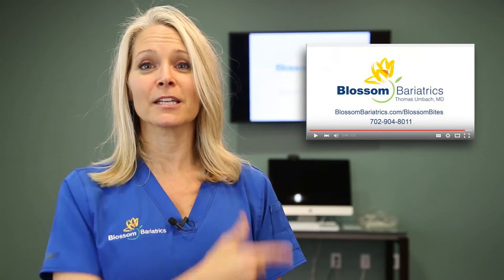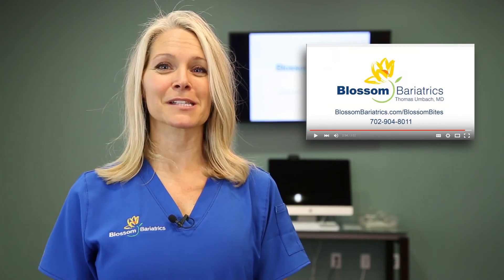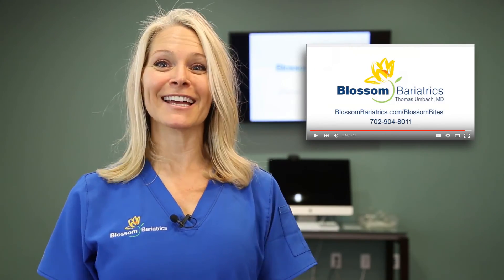Gallbladder Removal | Blossom Bariatrics | Las Vegas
I really wanted to address the symptoms of gallbladder removal or gallbladder removal before your weight loss surgery. Many patients find that if you've had your gallbladder removed prior to your weight loss surgery, eating food and high fats can still cause those uncomfortable symptoms like running to the bathroom, the gurgling, the bloating, yeah, you name it, that's usually not fun is it.

So when you have your gallbladder removed, you no longer are able to have enough bile to break down fats found like in cheese, dairy products, and meats, like red meat, which are all perfect foods for postops. So what I have really found is that there's a product out there called ox bile or ox bile salts and this product simply replaces the bile that your body would normally produce when you ingest, you know, high fat meats and diary products like cheese. So this product has been shown to help your body emulsify the fat so you don't get those uncomfortable symptoms. Something else that goes hand in hand with ox bile would be your digestive enzymes.

Now if you didn't catch it in my earlier video, about the importance of digestive enzymes, digestive enzymes basically carry the wide range of digestive enzymes that your pancreas produces when you eat foods. So digestive enzymes in conjunction with ox bile are a great combination if you have the symptoms of having to go to the bathroom after you eat high fat foods.

If you have any additional questions, check out our YouTube Channel, or check out our

Blossom Bariatrics is a weight loss surgery center located in Las Vegas, Nevada. Award winning surgeon, Dr. Thomas Umbach, is dedicated to helping individuals improve their health, and live more fulfilling lives by losing their excess weight.

Over the years, Dr. Tom has helped hundreds of patients lose thousands of pounds through the gastric bypass, gastric lap band and gastric sleeve procedures. His patients have truly Blossomed as they have gone on to enjoy the simple pleasures of life again; such as playing with their children or grandchildren, riding a roller coaster for the first time, or starting to date and travel.

Dr. Tom Umbach is a nationally recognized, fellowship-trained Las Vegas bariatric surgery specialist. His gastric bypass practice specializes in both advanced and traditional laparoscopic (minimally invasive) procedures. The bariatric practice delivers outcomes that exceed national averages of weight-management success due to Dr. Umbach's surgical expertise, compassionate care, and exemplary pre- and post-surgery services.

If you are looking for the premier weight loss surgery center located in Las Vegas, Nevada contact Blossom Bariatrics today at

0:04 I really wanted to address the symptoms of gallbladder removal.
0:30 When you have your gallbladder removed, you no longer have enough bile to break down fats.
1:04 [OxBile] has been shown to help your body emulsify the fat.
1:30 Digestive enzymes, in conjunction with Ox Bile, are a great combination.
1:40 Thanks for watching.
1:43 Check out our YouTube Channel, or check out our website at